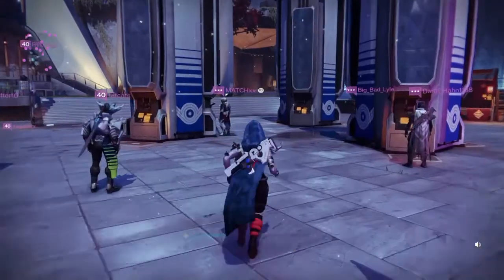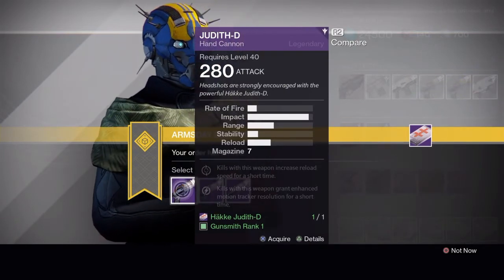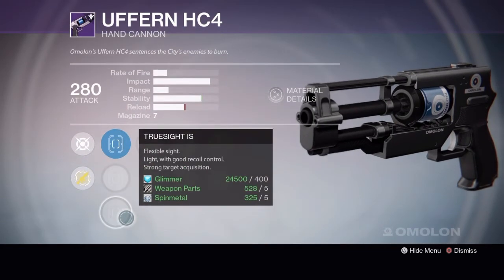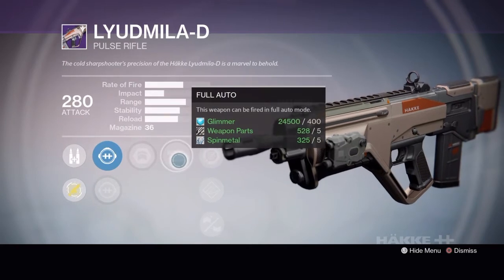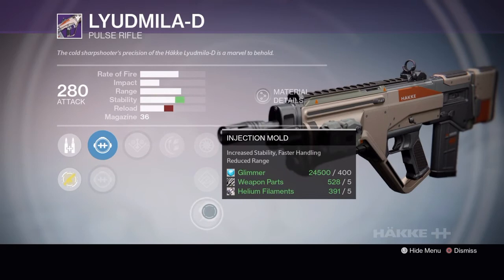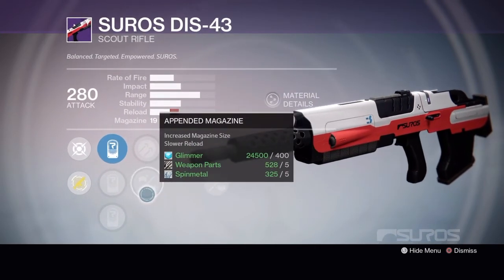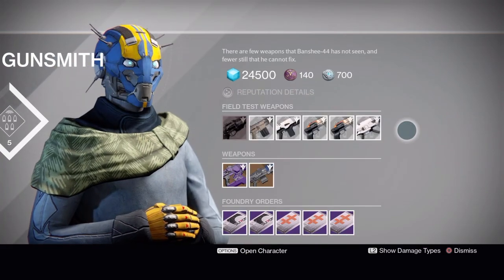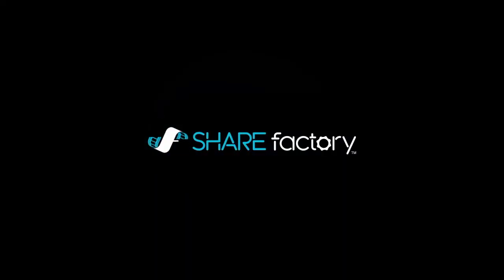Destiny: Armsday Oct 28 2015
Armsday test weapon and foundry orders for the week of Oct 28 2015. Also go over my completed orders for the week.